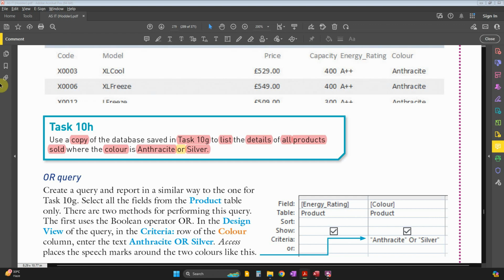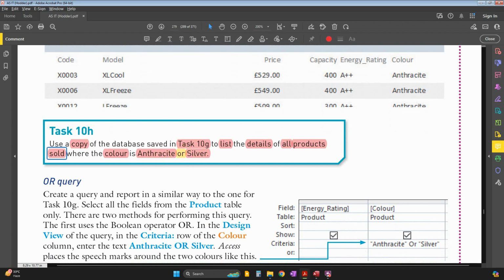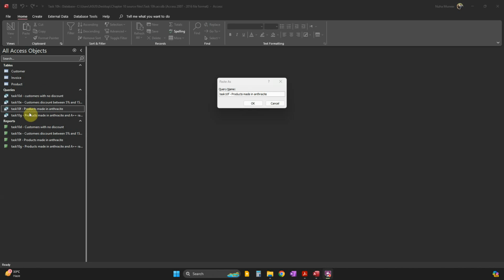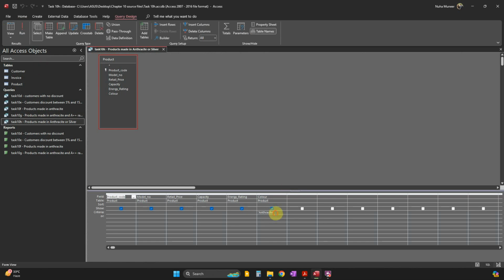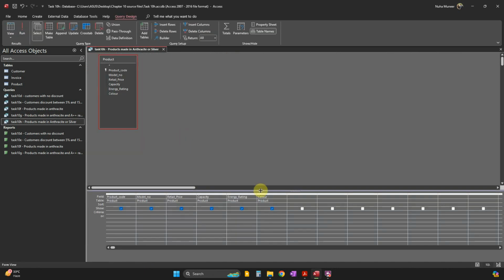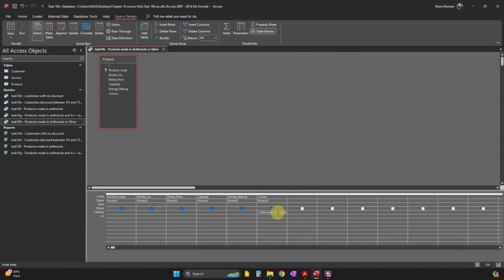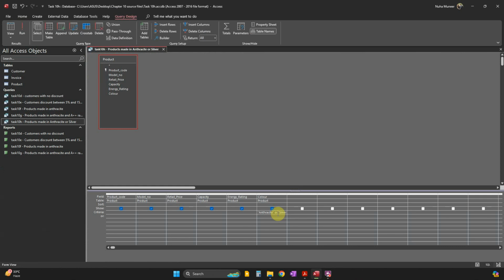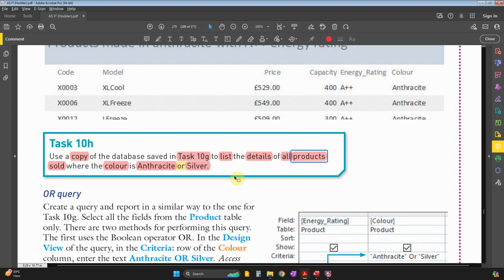Task 10h | Chapter 10 Database | Cambridge AS IT 9626